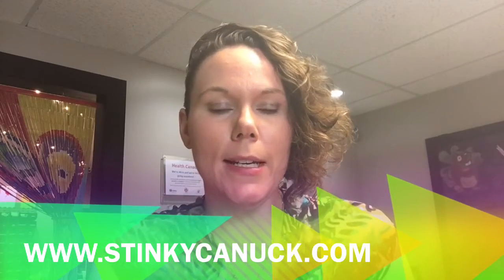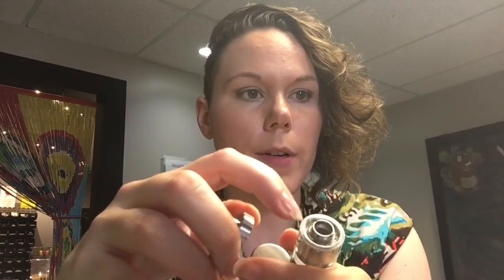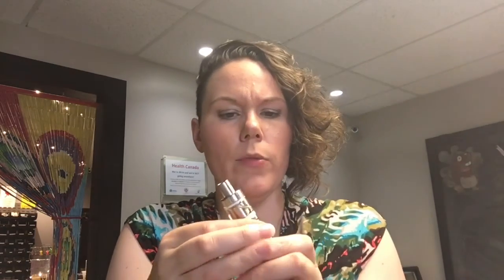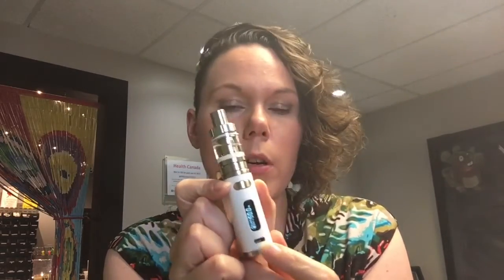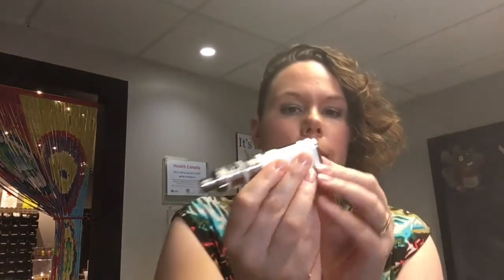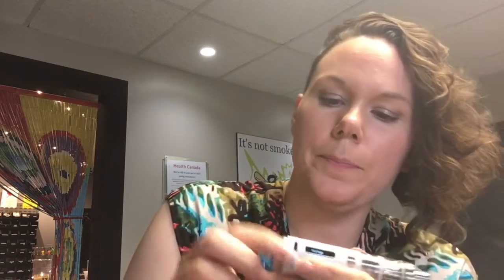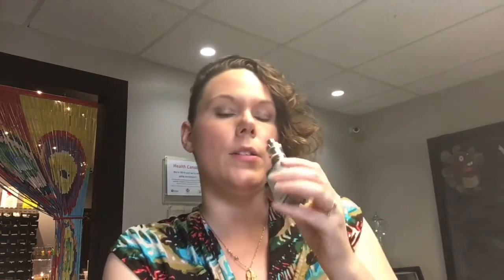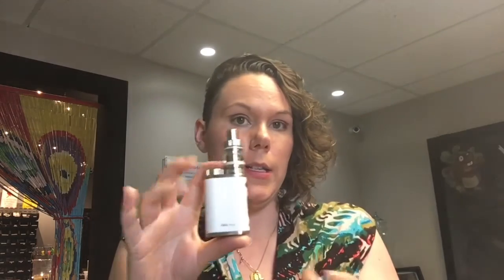Eleaf Pico With Melo III mini review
Basic tutorial of the Eleaf Pico review